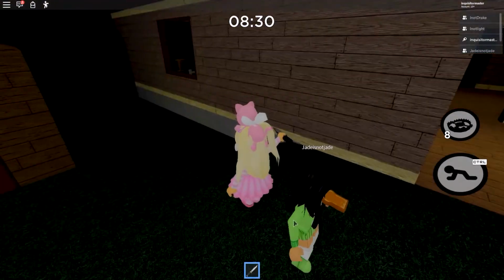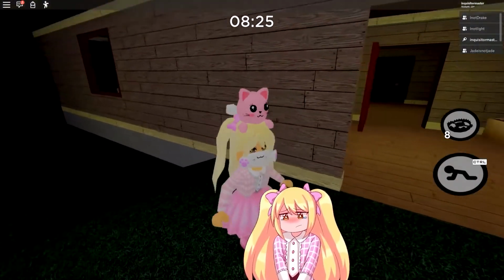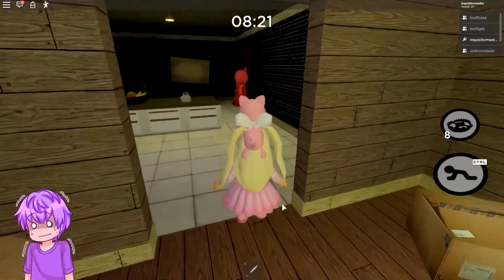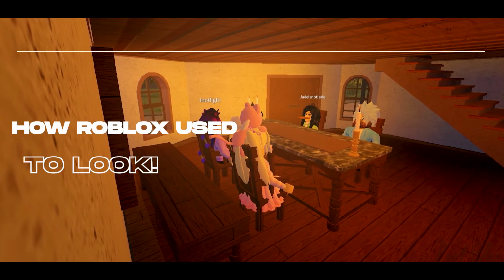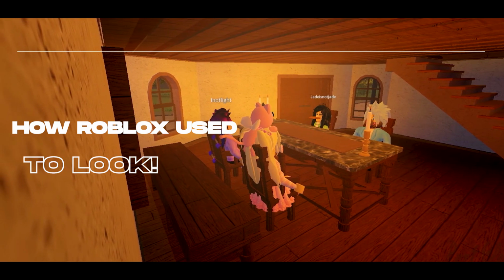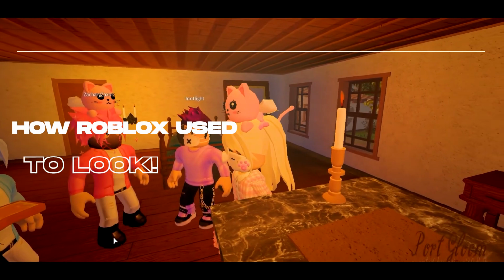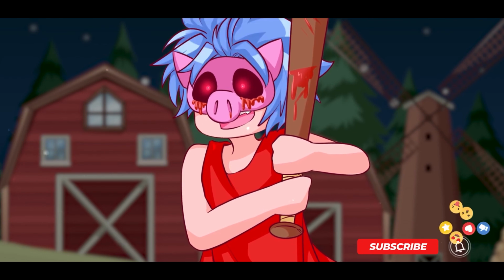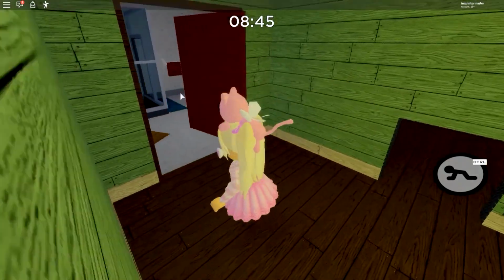How Roblox Used To Look!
The videos range from Jailbreak, Adopt Me, Royale High and Bloxburg. Top 10 best ways to get free Robux to top 5 best fails in Roblox.